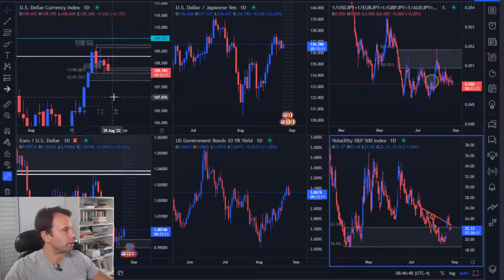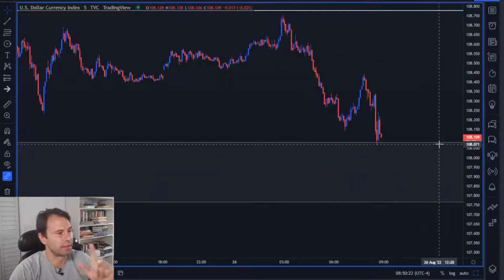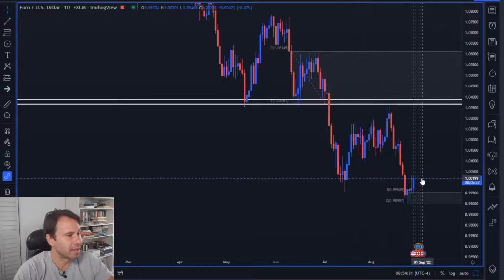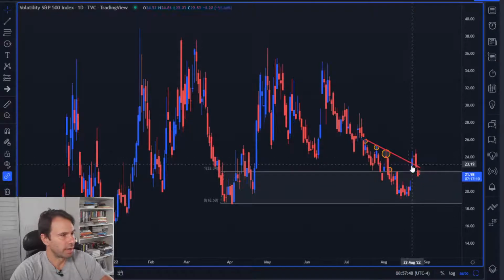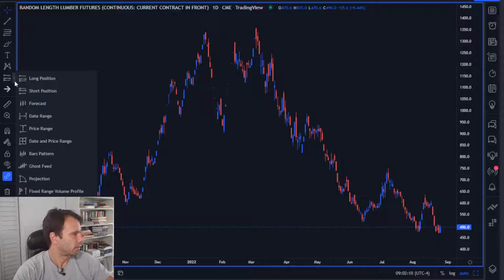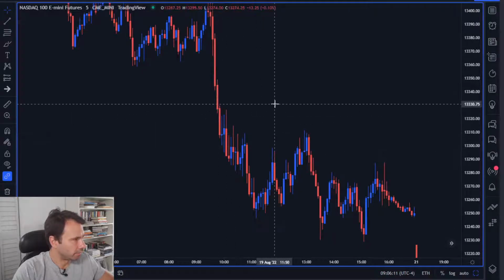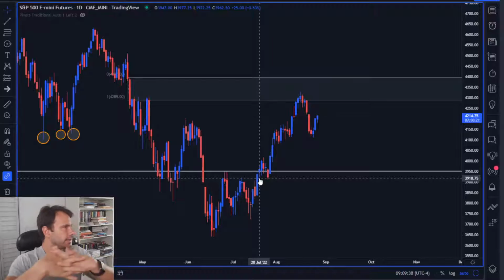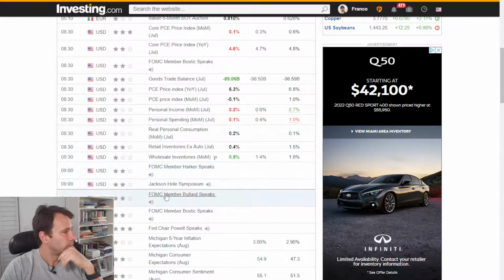[LIVE] Pre Market Analysis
Starting at 8:45 am everyday I analyze the different markets infuencing the equity markets. This helps me to have a realistic context for the upcoming trading session.

My trading equipment:
Stands:
For Ultrawide Monitor: